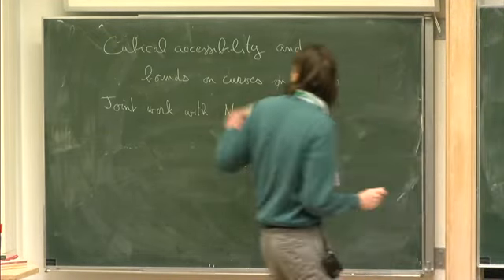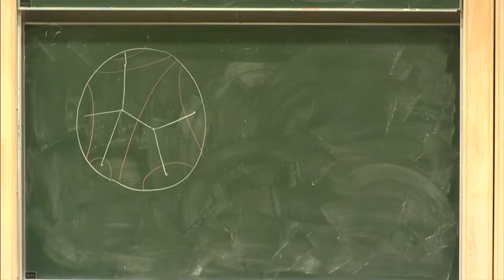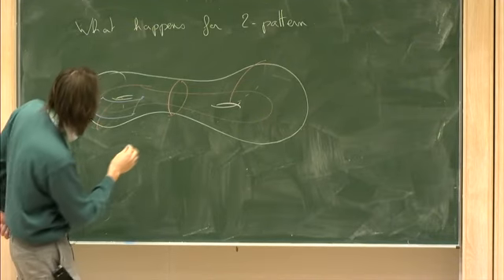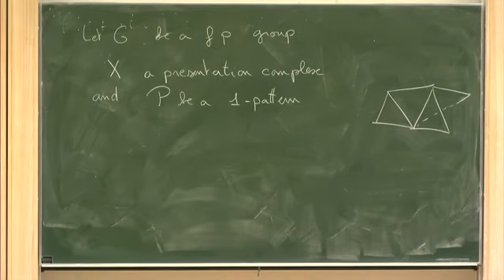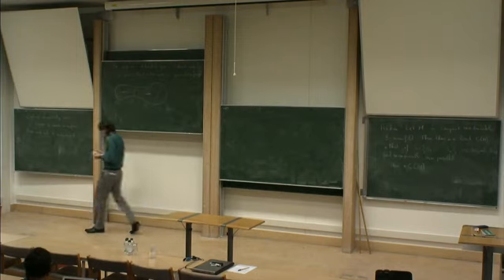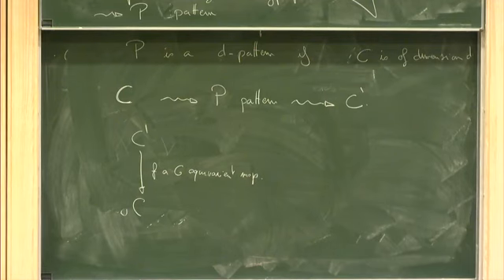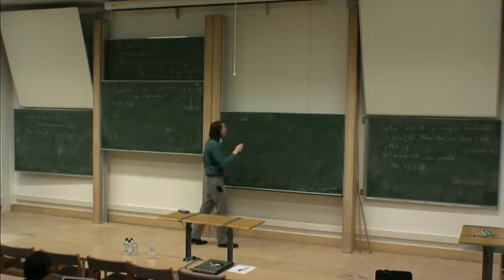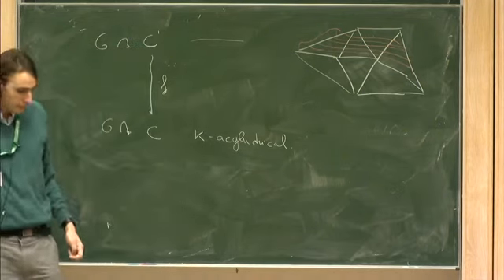Dr. Benjamin Beeker | Cubical Accessibility and bounds on curves on surfaces.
Speaker: Dr Benjamin Beeker (University of Haifa)
Date: 10th Jan 2017 - 9:00 to 10:00
Venue: INI Seminar Room 1
Title: Cubical Accessibility and bounds on curves on surfaces.